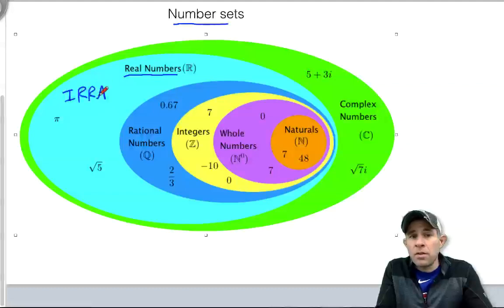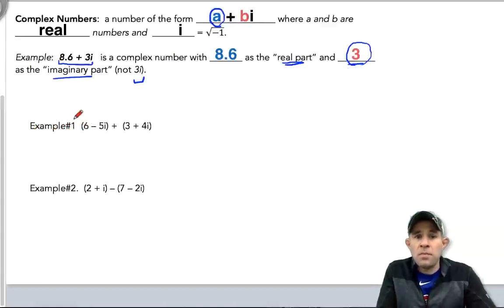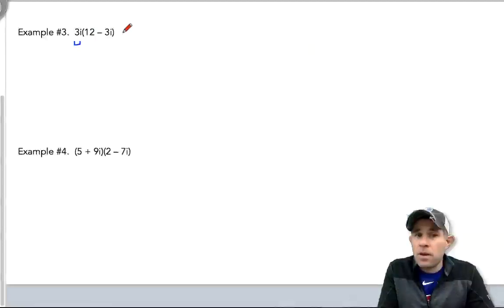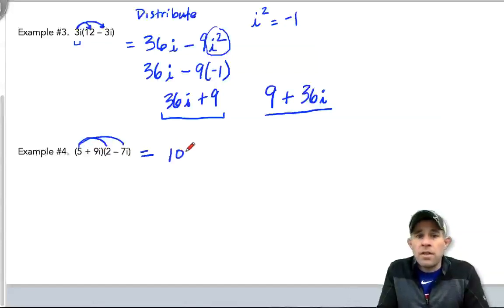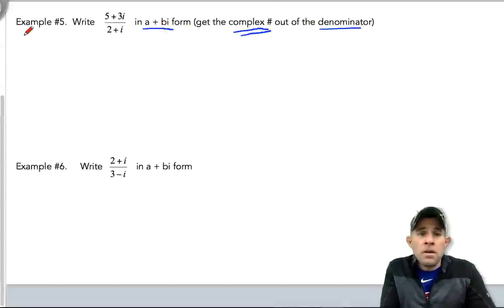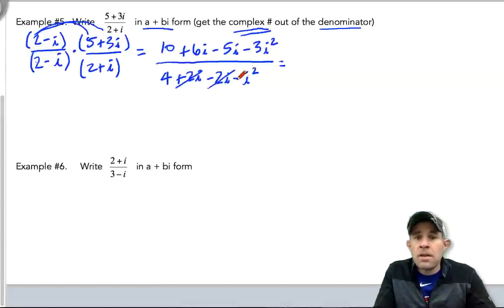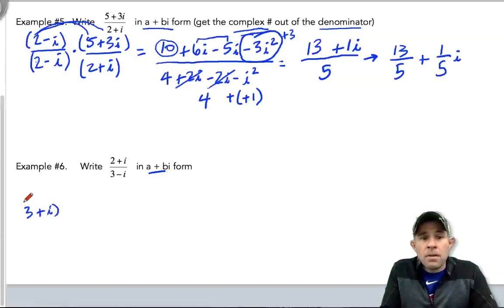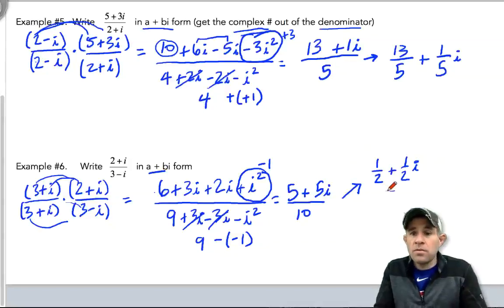Alg1H 6.9 Complex Numbers